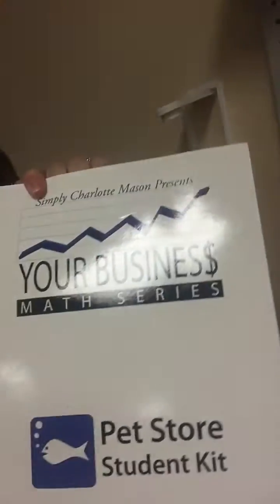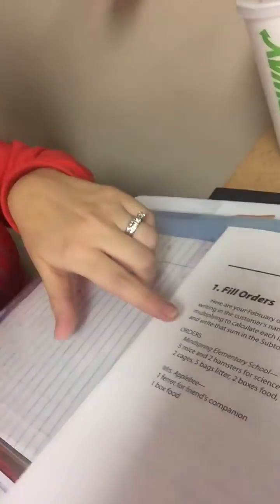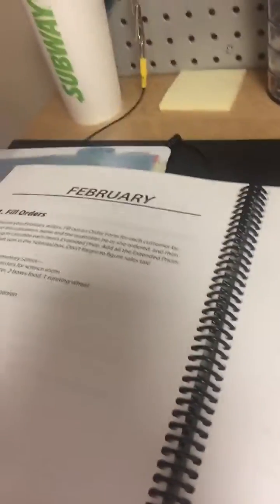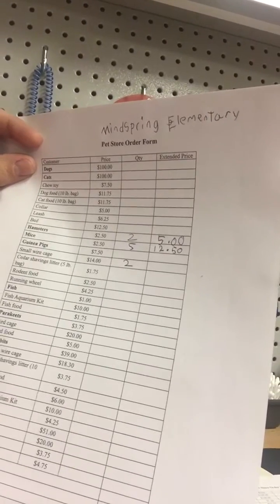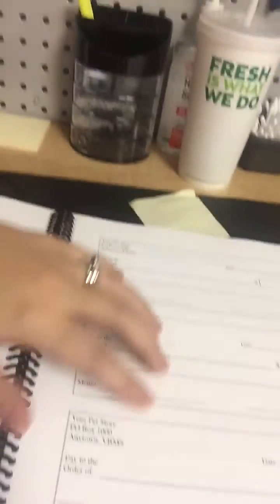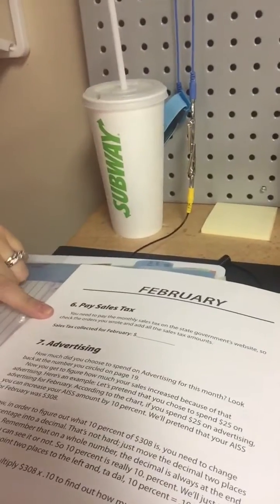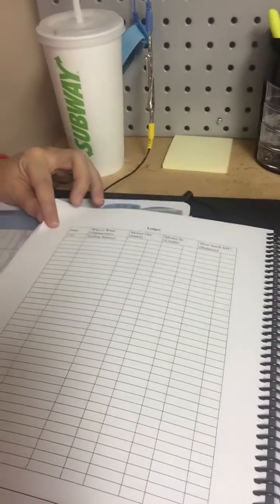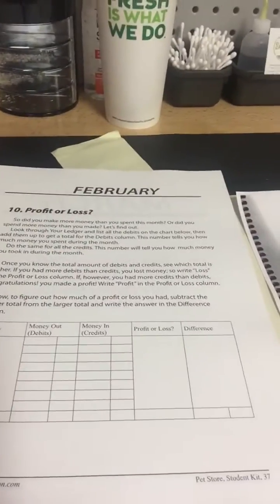Math Curriculum Review: Your Business Math by Charlotte Mason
This is a quick review and looks at this fun math curriculum. It is called Your Business Math and is by Simply Charlotte Mason. You can choose between three options and we have the pet store version. It is great real-world math and we are doing it in between our regular math curriculum which is Right Start Math. We are using it in 2nd grade but it could be used for 3rd, 4th, 5th or 6th grade as a great fun supplement or a break from traditional studies. It would also make a fun Summer math series.

Hope you ladies enjoyed the video!

Jessica